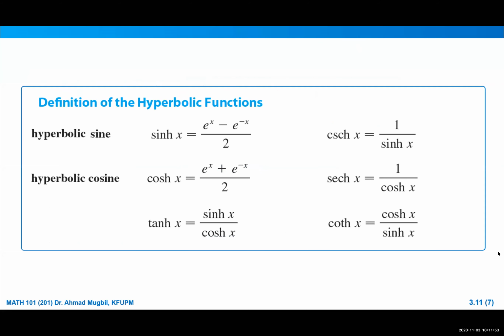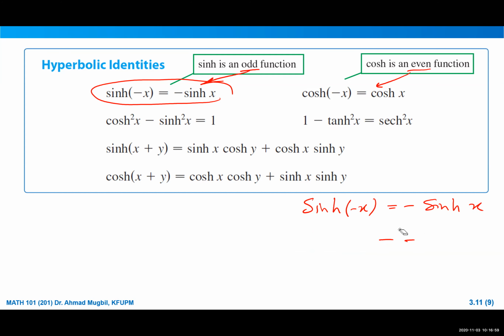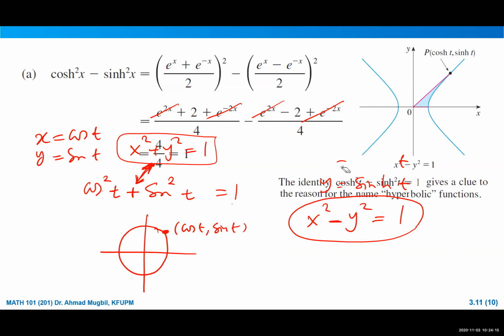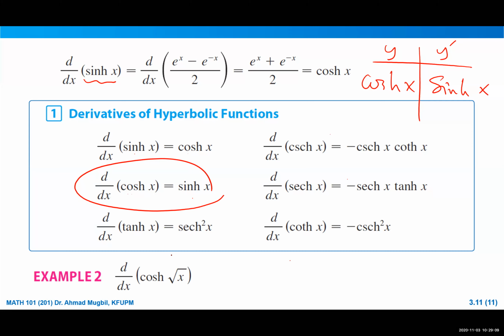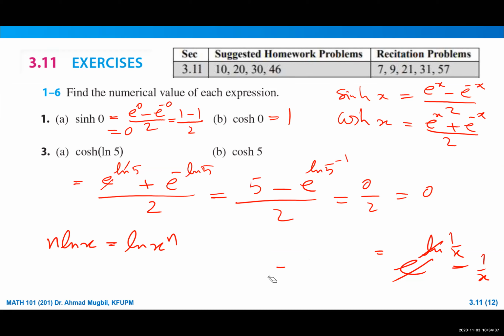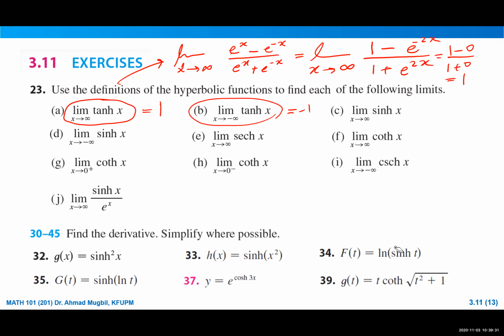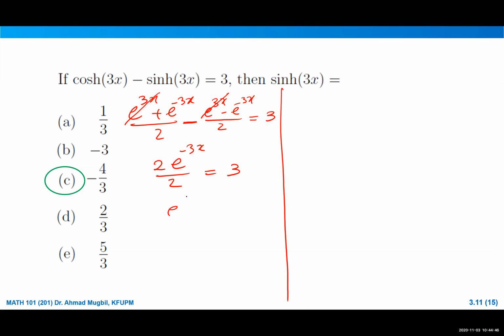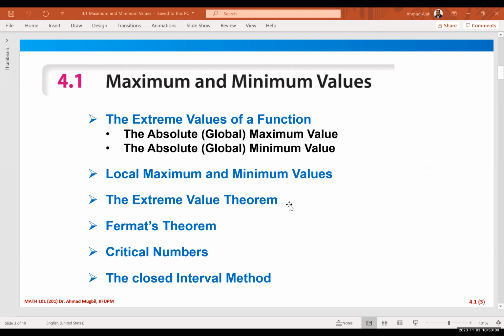MATH101, 3.11 Hyperbolic Function